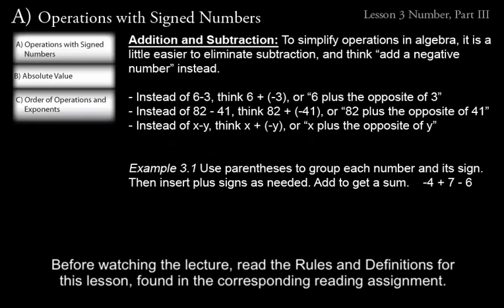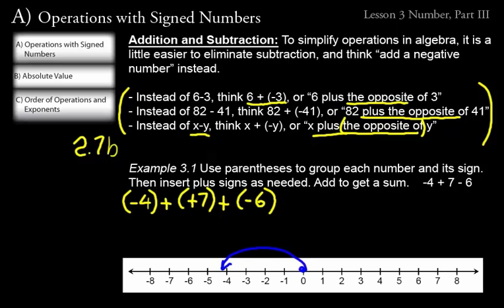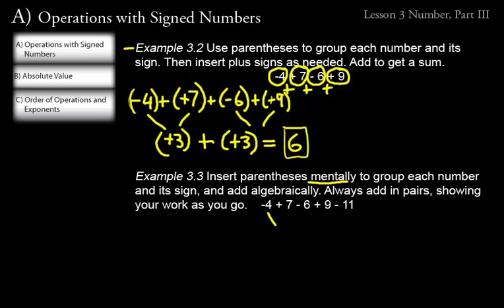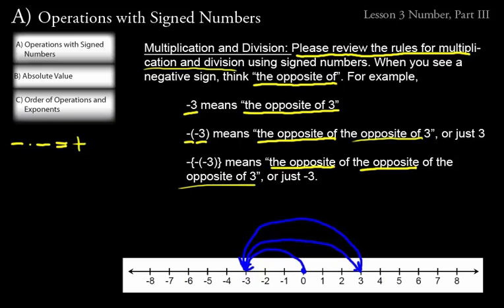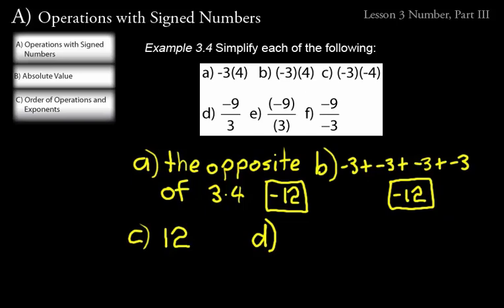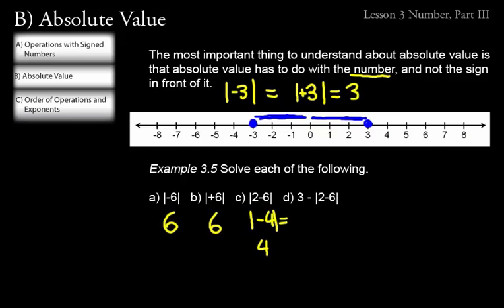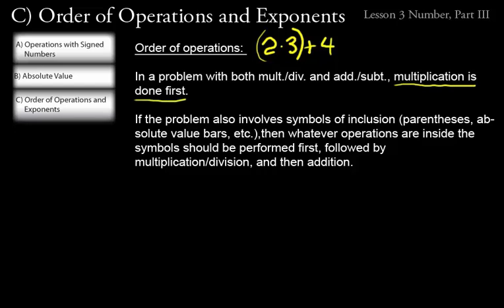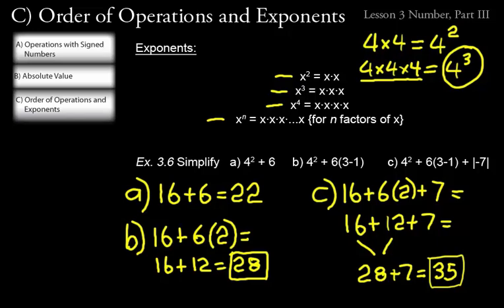Shormann Algebra 1, Lecture 3